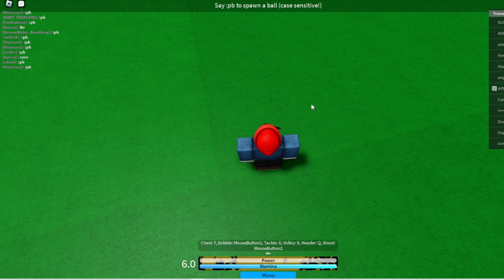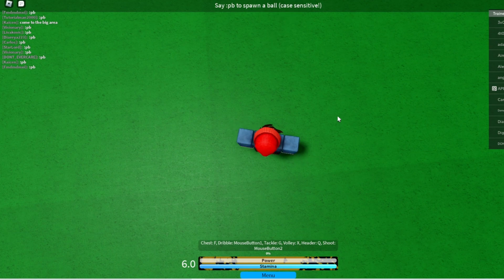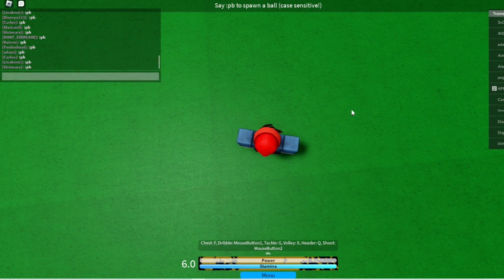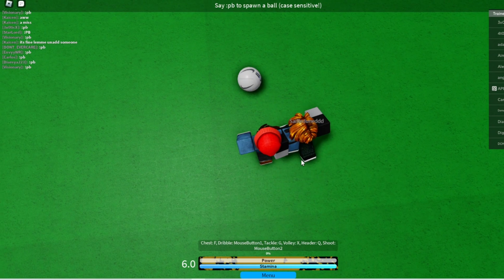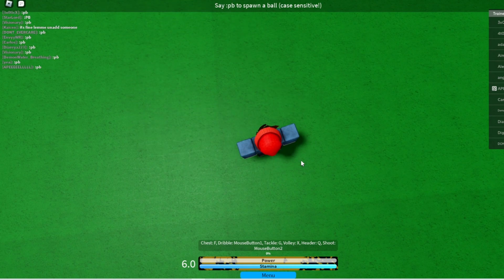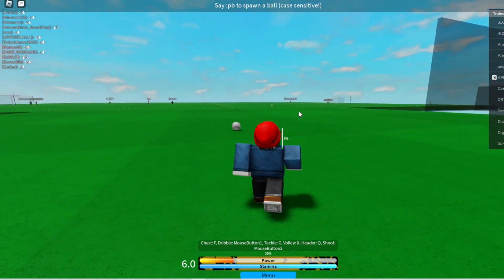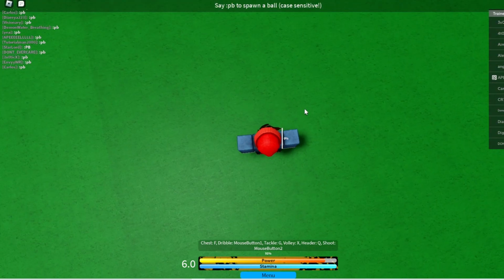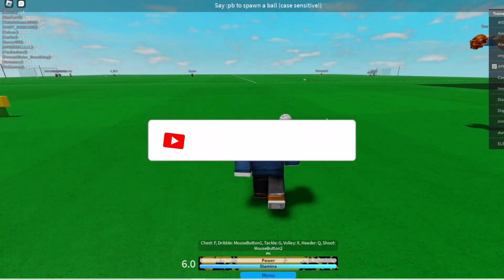How to Do a Rainbow Flick at Super Blox Soccer (Roblox) (2025)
How to Do a Rainbow Flick at Super Blox Soccer

In this video we show you How to Do a Rainbow Flick at Super Blox Soccer. If you want to know How to Do a Rainbow Flick at Super Blox Soccer then this is the perfect tutorial for you.